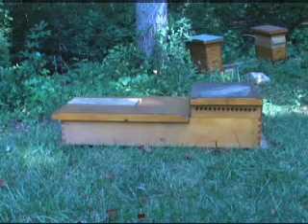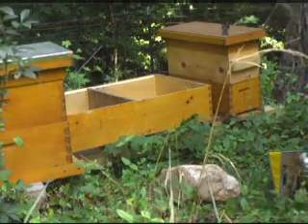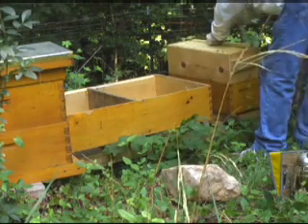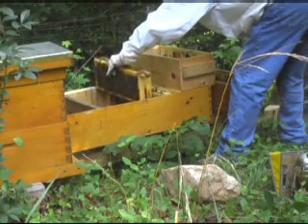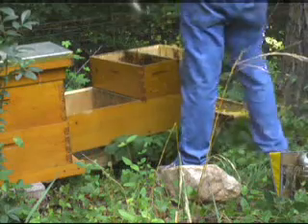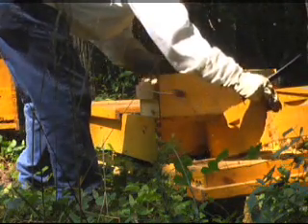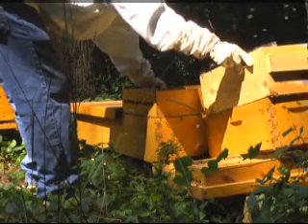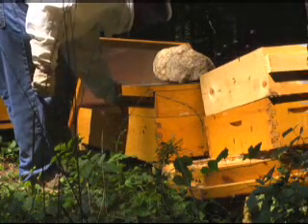Longhive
Populating a Longhive/TBH